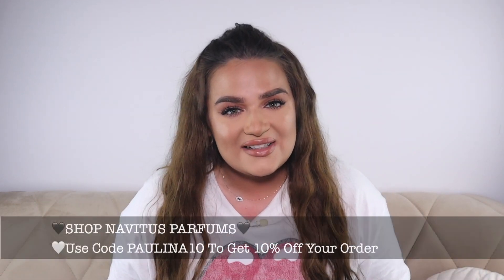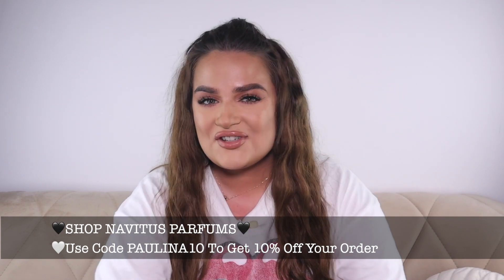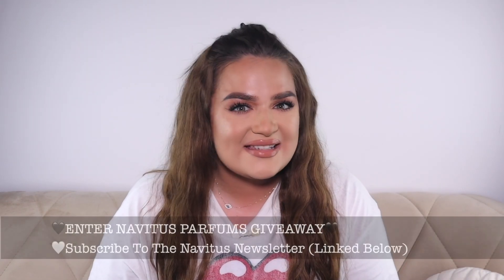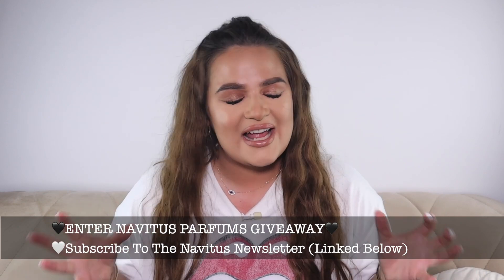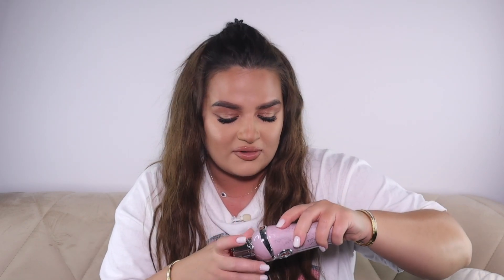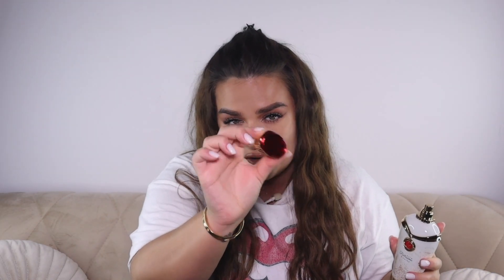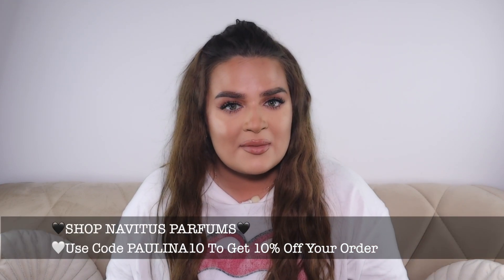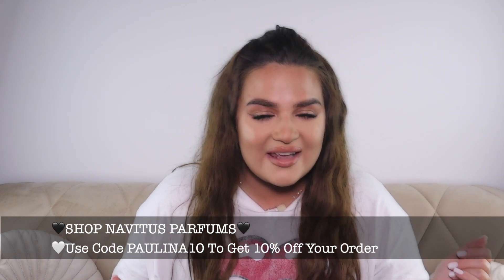I FOUND INCREDIBLE NEW SCENTS THAT WON'T BREAK THE BANK! PERFUME HAUL | Paulina Schar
🖤MY FRAGRANCE🖤

🤍SHOP SHE SAID YES JEWELRY (Best 10k and 14k Gold Pieces)🤍
🤍SHOP MEIDEYA JEWELRY (Stainless Steel Gold Plated)🤍

🖤PERFUMES MENTIONED🖤
🤍Orientica - Arte Bellissimo Romantic edp
🤍Mugler - Alien Goddess Intense edp
🤍Commodity - Book+ edp
* commodityfragrances.eu
🤍Commodity - Milk+ edp
* commodityfragrances.eu
🤍Perfume Oil Expressions - Narcotique Flower edp

🖤MY JEWELLERY🖤
🤍Shesaidyes Evil Eye Gold Necklace
🤍Turquoise Pendant (Vintage)
🤍Evil Eye Pendant (similar)
🤍Clover Bracelet

🖤MY MAKEUP🖤
🤍Foundations